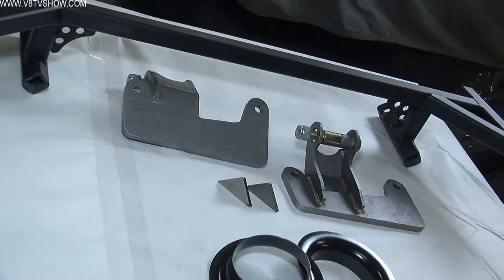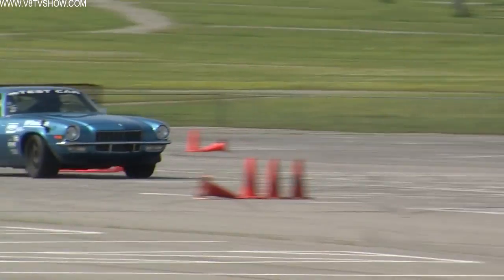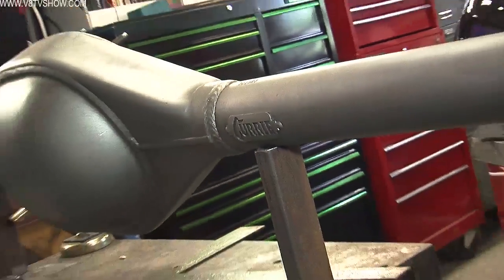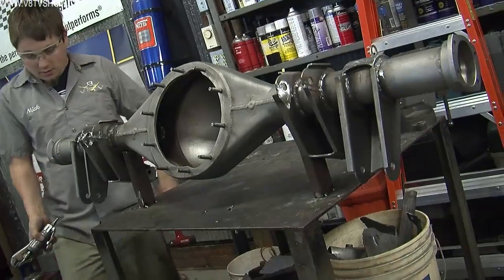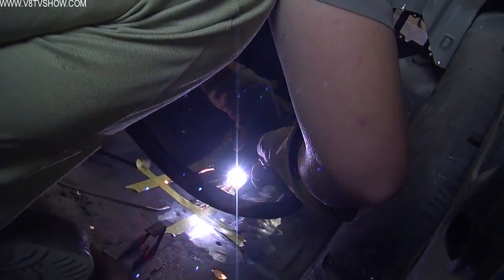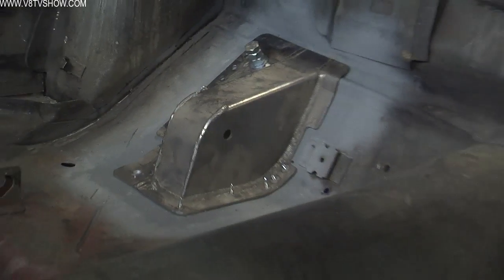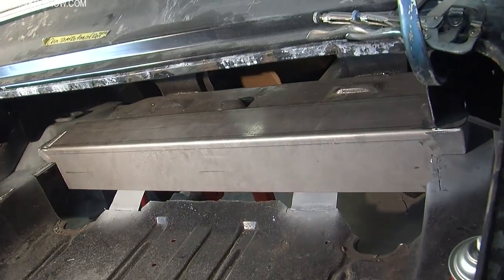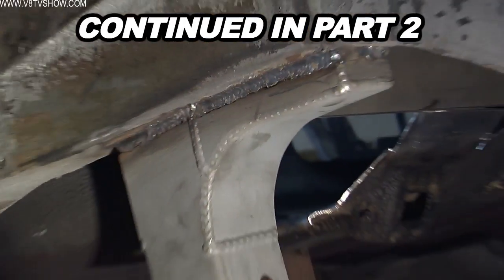1968 Camaro "Reloaded" Detroit Speed QUADRALink Install Video Pt. 1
Produced by Kevin Oeste and V8TV Productions, Inc.   - This 1968 Camaro is being built to drive, both on city streets and the in occasional track-day event.    To accomplish this, we decided to install a Detroit Speed QUADRALink rear suspension system  on the Currie 9+ rear axle assembly.    The QUADRALink is a highly adjustable 4-link system utilizing a panhard bar and adjustable coil-over shocks.   This design eliminates the stock suspension's leaf spring wrap-up issues, and allows for more precise ride height adjustment and the quick spring rate changes coil-overs offer.   The Currie 9+ axle assembly features a new fabricated housing, 3.50:1 gears, a Detroit Truetrac differential, 31 spline axles, and all new bearings and seals for a rock-solid foundation.   All these parts will add up to a comfortable street machine that won't be unstable on the track.   Part 1 of 2.

The V8 Speed & Resto Shop is a full-service classic car and muscle car restoration service ready to perform everything from simple maintenance on vintage cars to full frame off restorations and modifications.    Weather you are seeking a stock restoration, a pro-touring muscle car, or a custom restomod, the V8 Speed & Resto Shop in Red Bud, IL, can help.